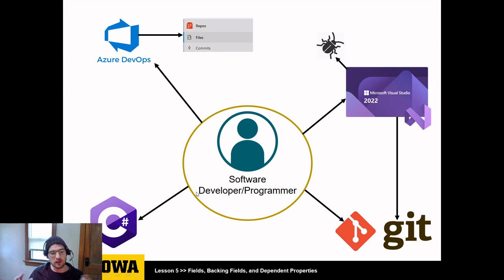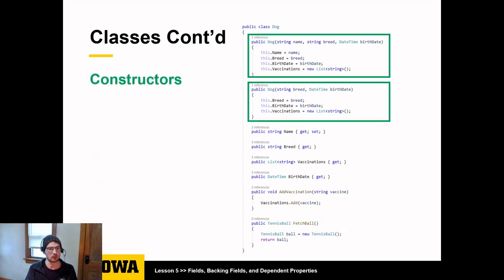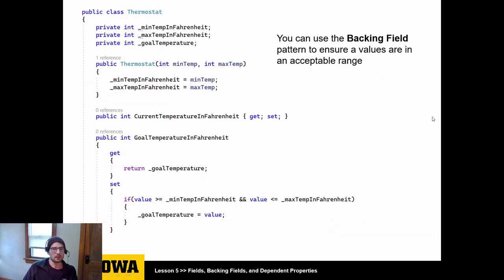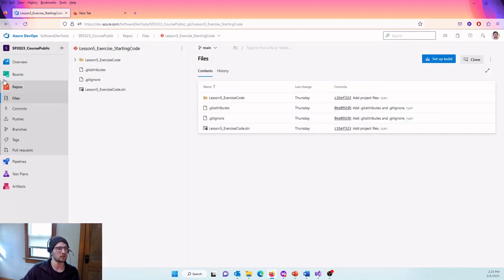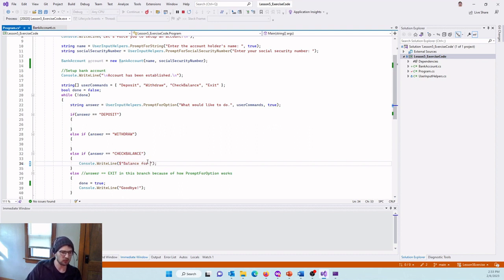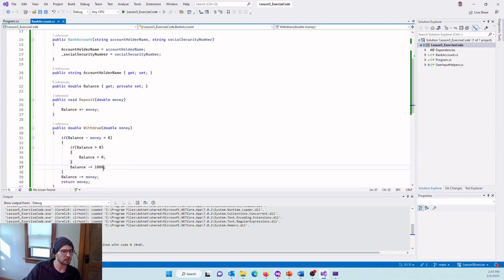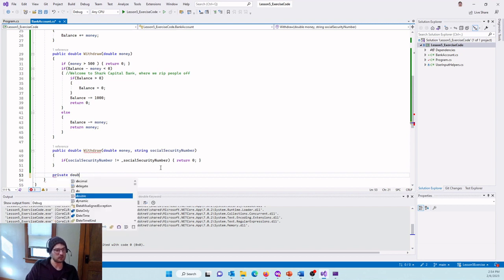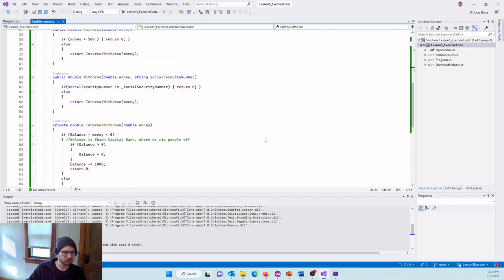Software Dev Tools Lesson 5: Fields, Backing Fields, and Dependent Properties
Spring 2023 CS:3210 Software Dev Tools. This is a video version of lesson 5 introducing a new component to class design, Fields, and why we might like to use them. Lesson includes an exercise implementing a bank account class.